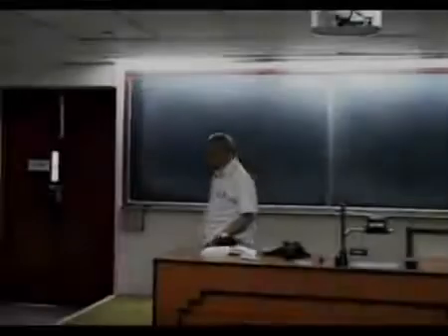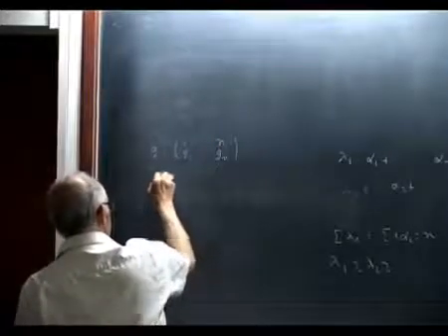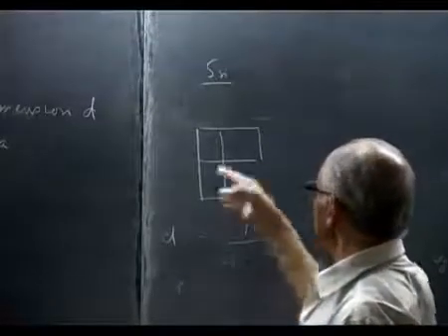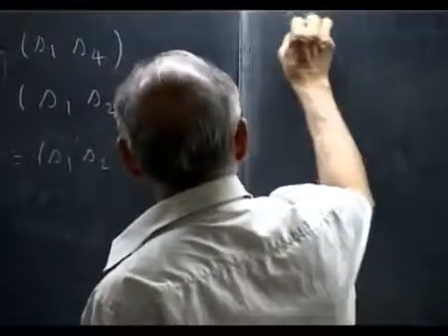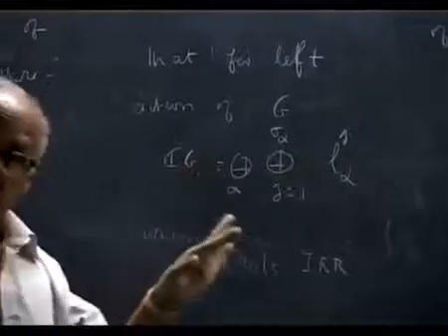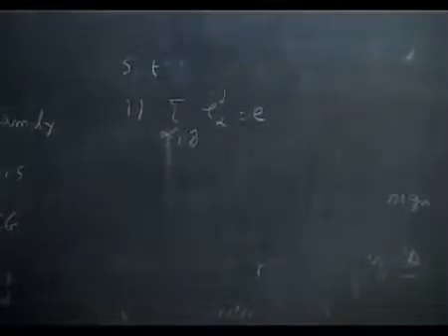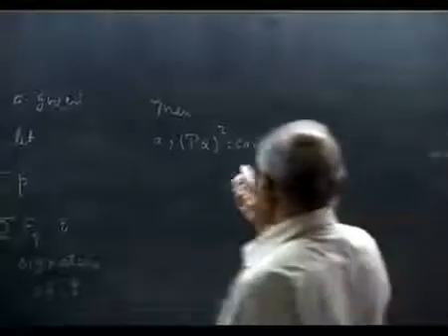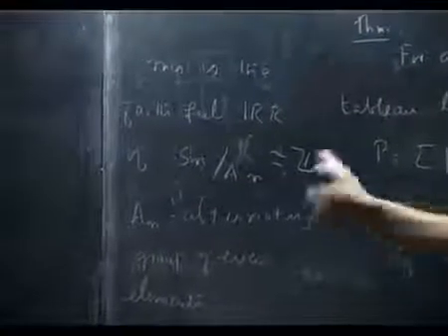Group theory and hopf algebras 4th October 2012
Project Name: Mathematical sciences without walls
Project Investigator: Dr. R. Ramanujam
Module Name: Group theory and hopf algebras 4th October 2012